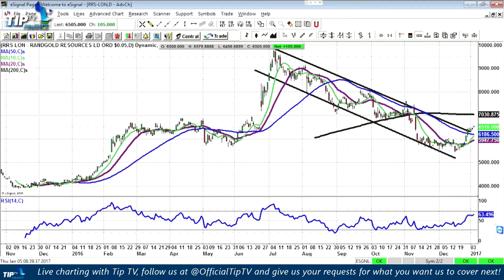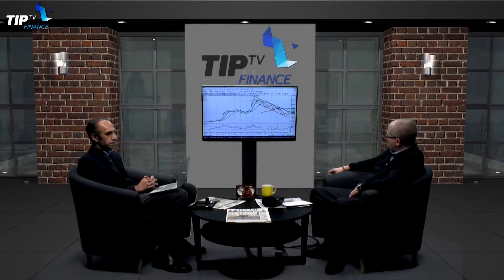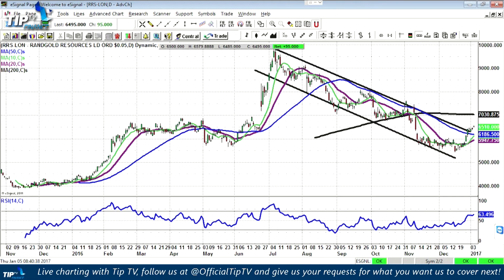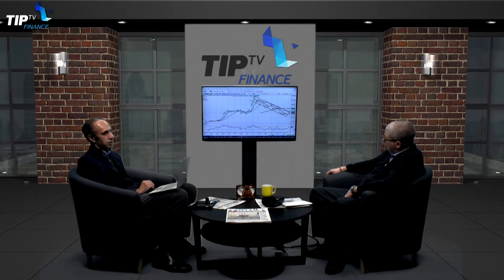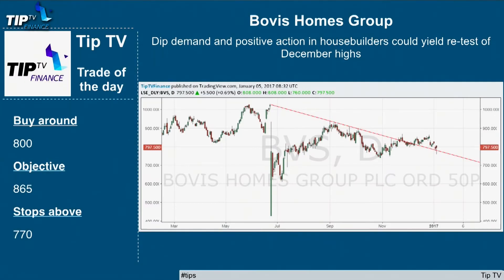Tip of the Day 05-01-17